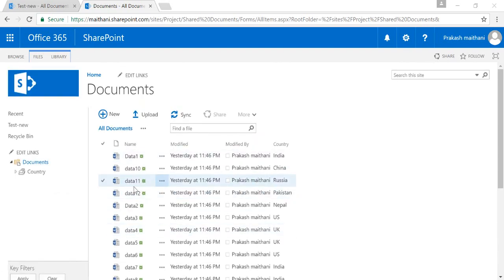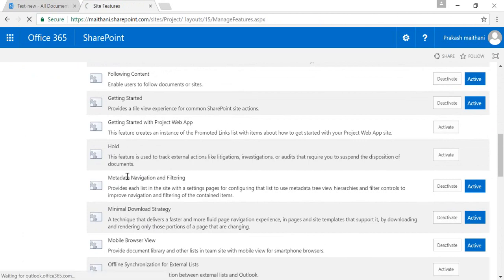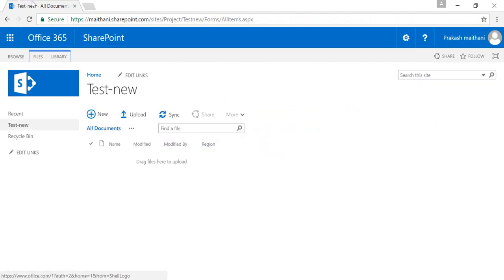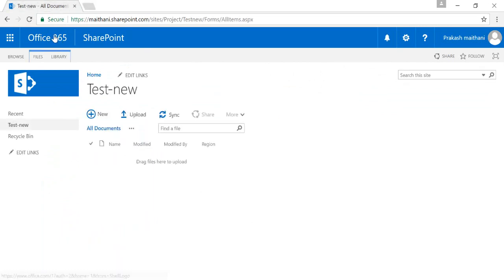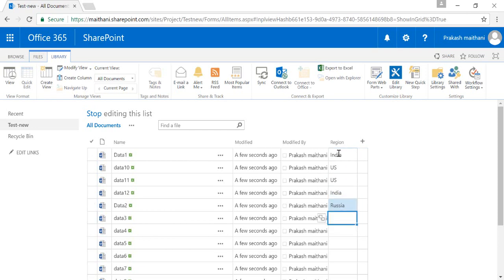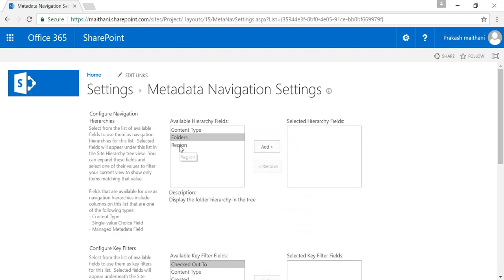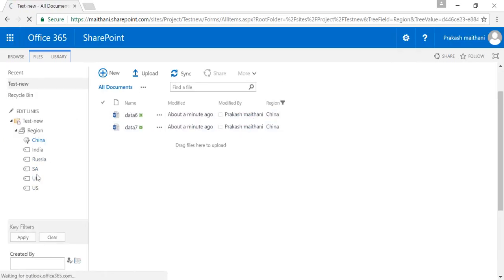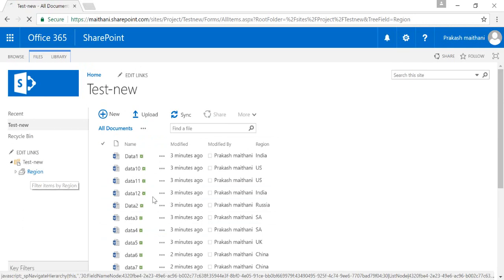Set up managed metadata navigation filtering in SharePoint Online/2013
In this tutorial you will learn how to create metadata navigation filtering for your document library and list and how to filter document by your desired input plus apply key filters to those particular section.

At the end of this video you will able to learn -
1.how to create custom search in sharepoint